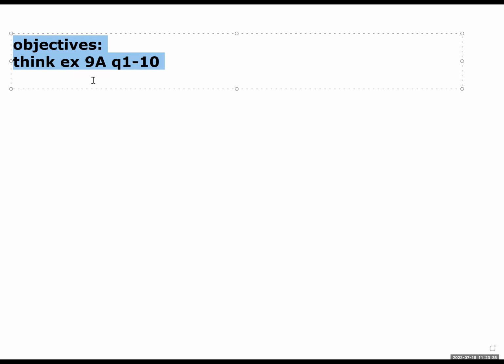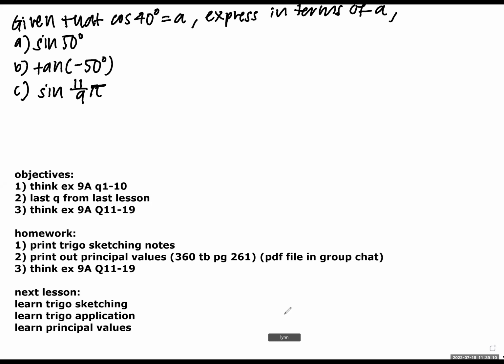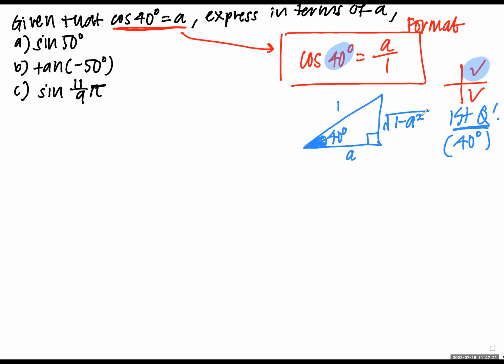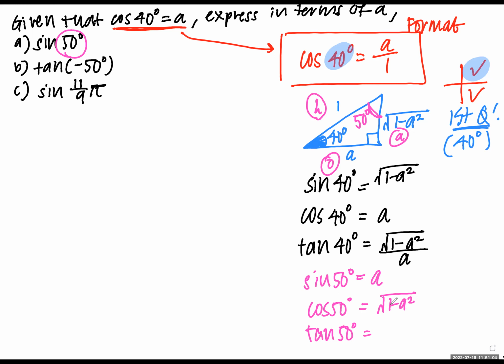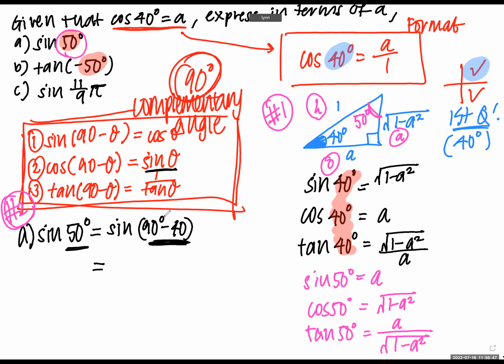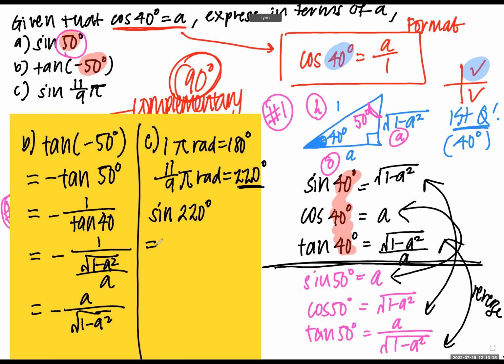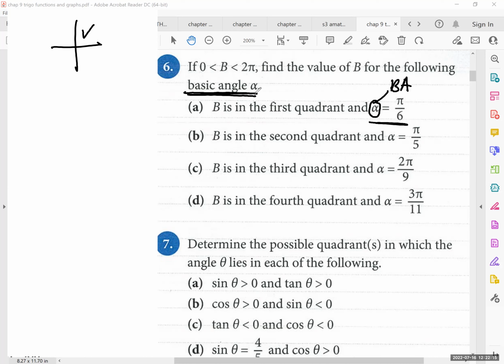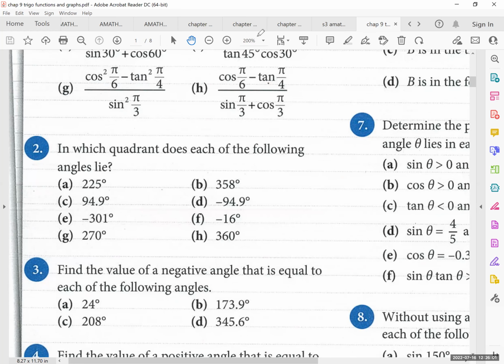s3 trigo part 2